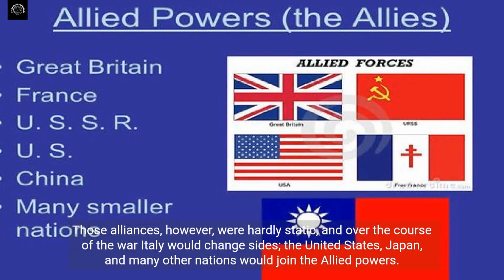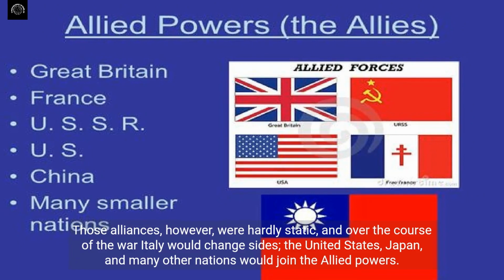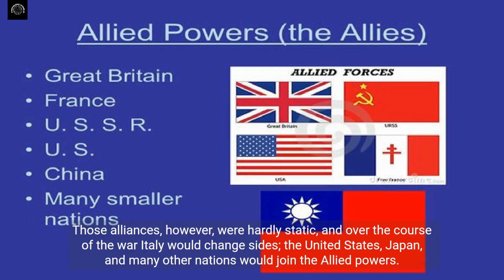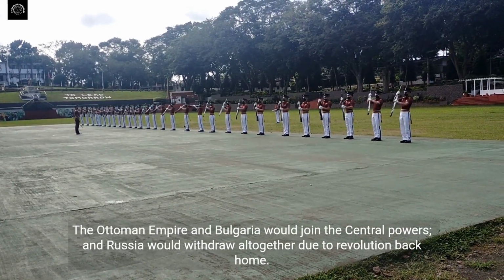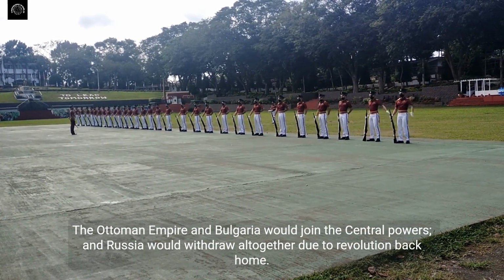History of World War I | Causes of World War I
🌐 Embark on a riveting journey through the annals of history with our latest video as we unravel the complexities, triumphs, and tragedies of World War I. 🎥🌍

In this immersive documentary, we delve deep into the cataclysmic events that shaped the world in the early 20th century. From the assassination that sparked it all to the Treaty of Versailles that redrew borders, join us as we navigate the trenches of the Western Front and the geopolitical chessboard that set the stage for a global conflict.

🚀 Witness the technological innovations and devastating weaponry that marked this unprecedented era of warfare, forever altering the course of military strategy.

🤝 Explore the intricate alliances and rivalries that fueled the war, from the entangling web of European powers to the far-reaching impact on nations around the globe.

🔍 Uncover the stories of courage and sacrifice from soldiers on the front lines to the civilians caught in the crossfire, providing a human perspective on the colossal events that unfolded.

🎨 Immerse yourself in captivating visuals, historical footage, and expert analysis that breathe life into the tumultuous era of World War I.

Whether you're a history aficionado, a student of the past, or just curious about the events that shaped our world, this video promises a comprehensive and insightful exploration of the Great War.

Thank you for joining us on this historical odyssey, and we look forward to exploring more pivotal moments in history with you in future videos! 🌟🌐🔍